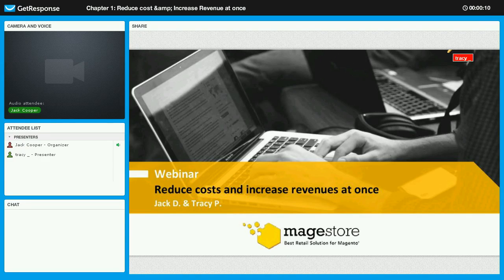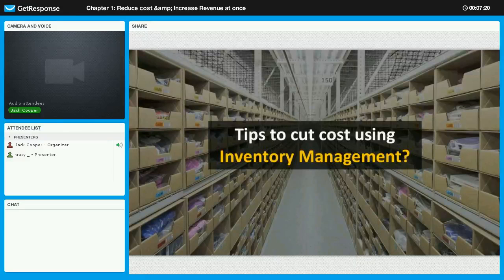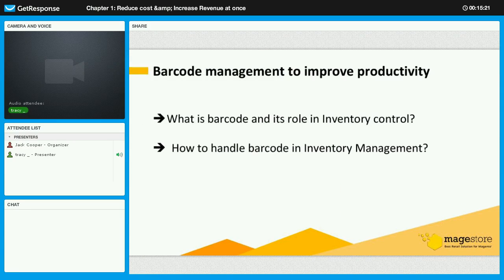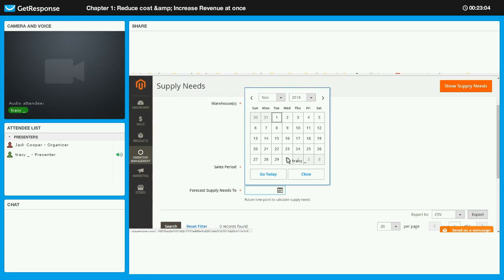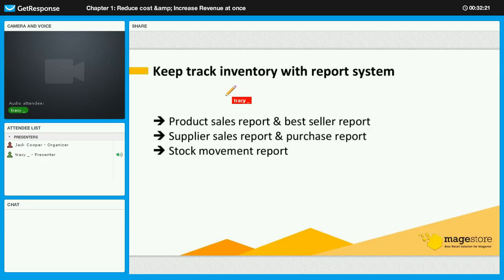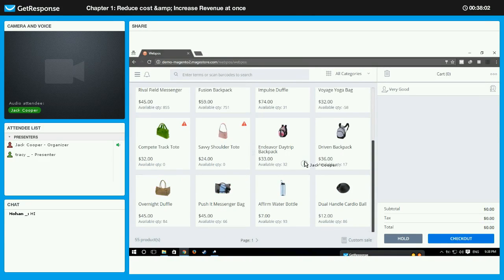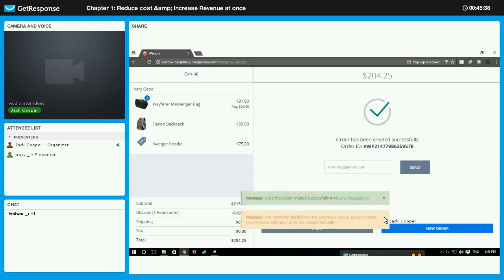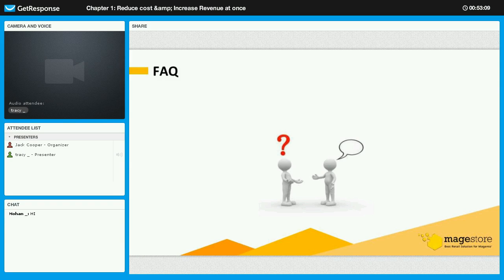Retailer Kit by Magestore: Reduce cost & increase revenue [WEBINAR]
Explore how Magestore's Retailer Kit reduces costs and increases revenue for Magento merchants.

We'll show you how our comprehensive solution can help you optimize your sales strategies and streamline your operations. From inventory management and order processing to customer engagement and loyalty programs, Magestore's Retailer Kit has everything you need to succeed. Join us for this informative webinar and discover how to boost your bottom line during sales season and beyond.

Content:
- What is Retailer Kit?
- What are benefits of Retailer Kit?
- Features Demo for Web POS
- Features Demo for Inventory
- Q & A

This is a demo of a discontinued product. For the latest Magento Store Management Solution from Magestore, please